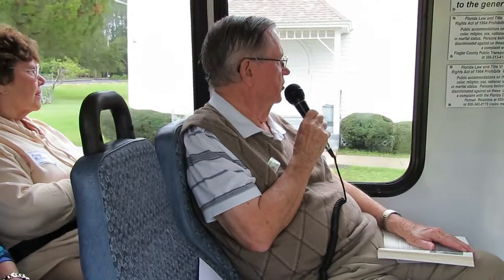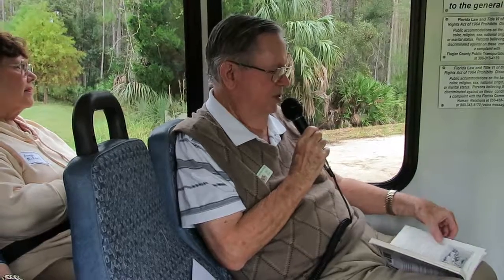Flagler County Bus Tour, Vol. 3, 11.20.2018 - Historian Bill Ryan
From Bunnell's historic Holden House take a four and a half hour tour with guide Bill Ryan. Old brick roads, historic plantation sites, geological features, Flagler County's coastline, and a cast of prominent people. It's all here, enjoy the ride!

Shop William P. Ryan's Amazon book store: